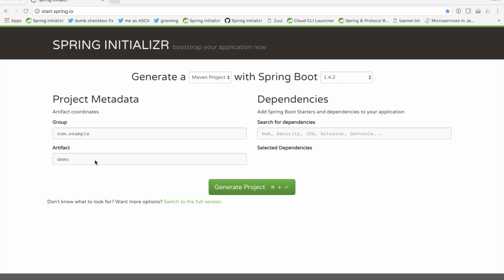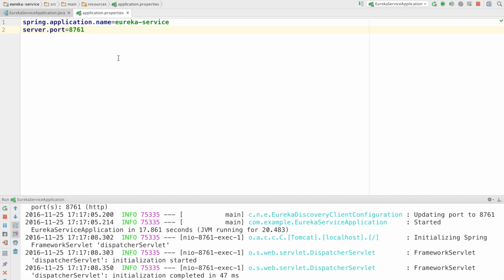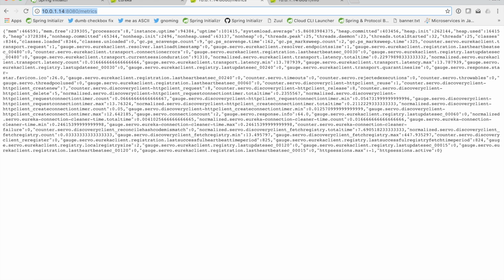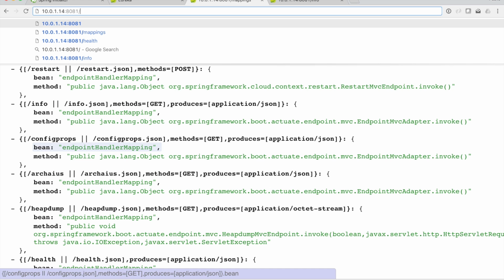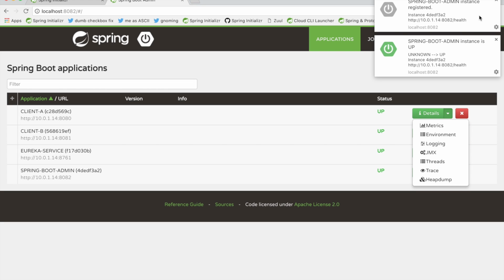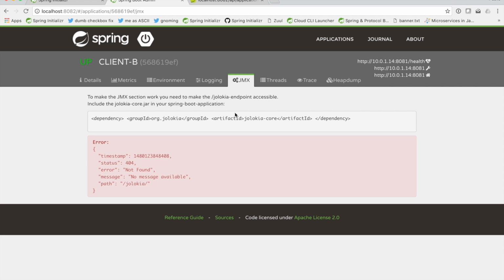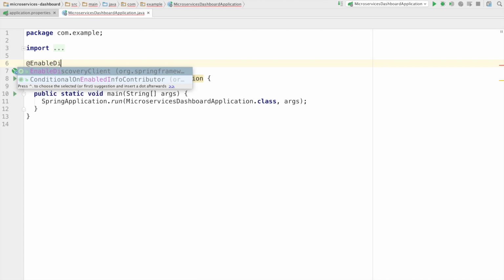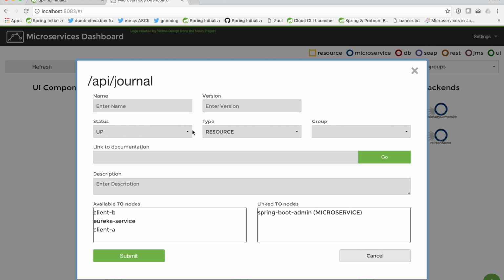Spring Tips: Bootiful Dashboards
Hi Spring fans! In this tip, we'll look at the Codecentric Spring Boot Admin and the Ordina JWorks Microservices Dashboard, which you can find